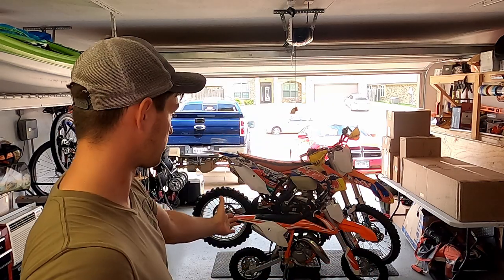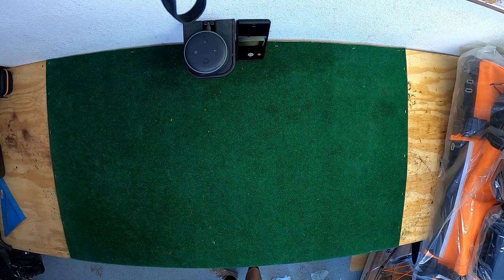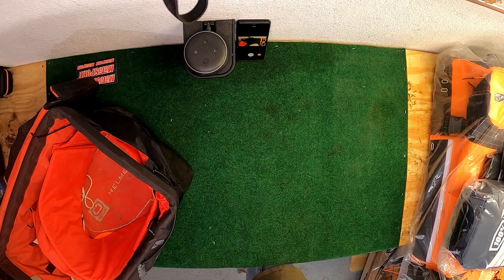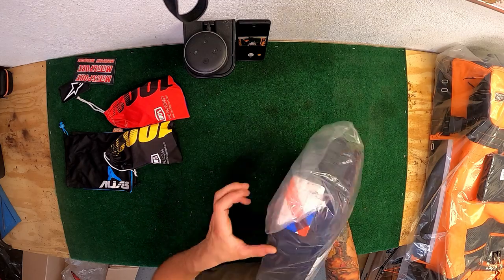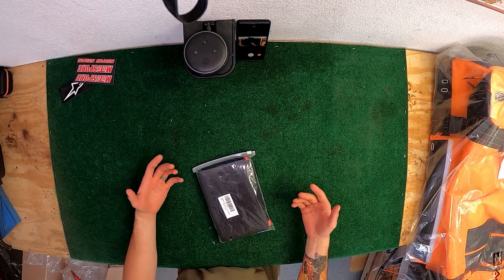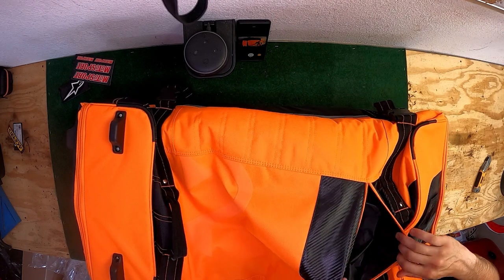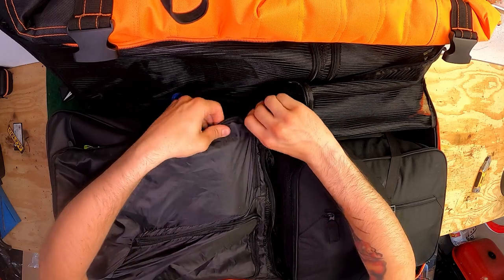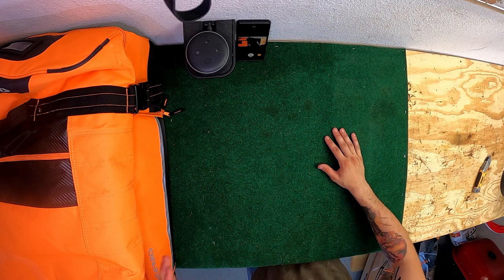Unboxing My New Gear! Boot, Helmet, Goggle, and Gear Storage!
Unboxing my new gear set up! In this video I am unboxing a new Gear bag, Helmet bag, Goggle bag, Boot bag, and Laundry bag! All these pieces of storage will be filled with my old and new gear for riding and ease of access to the track. Everything in this video is linked below!

Laundry bag